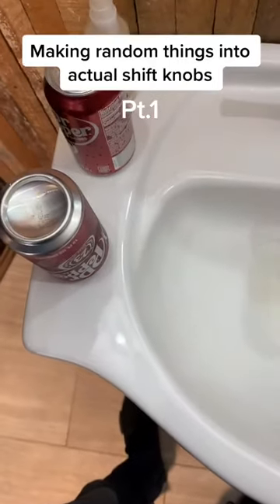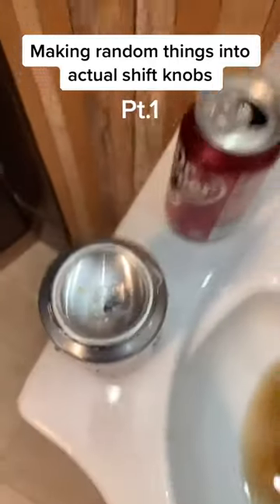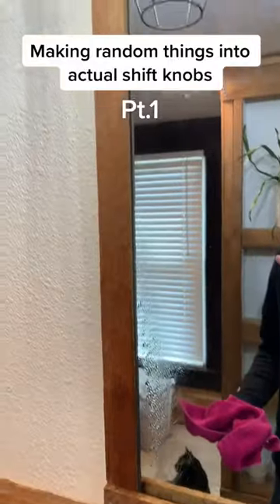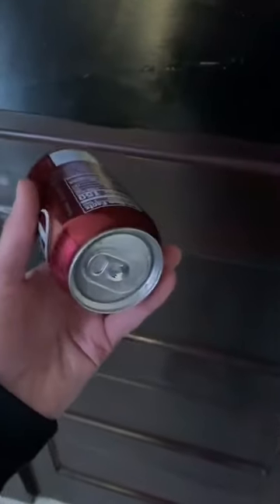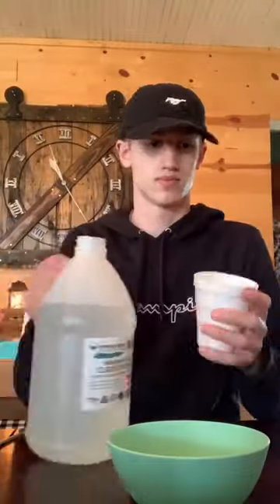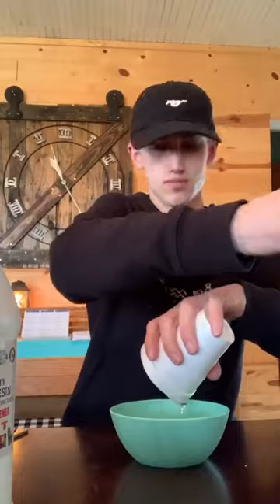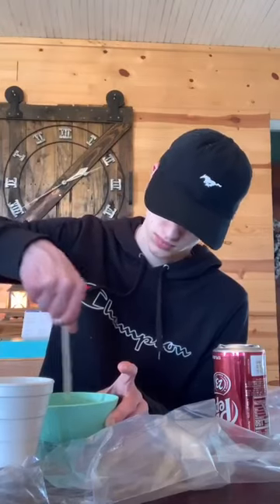Making Random Things Into Shift Knobs PT.1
What should I do next?